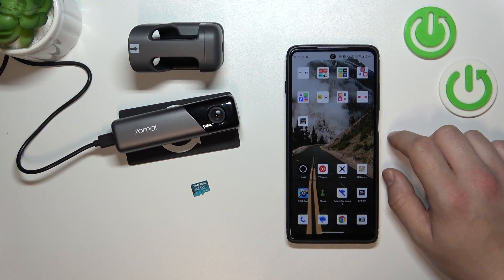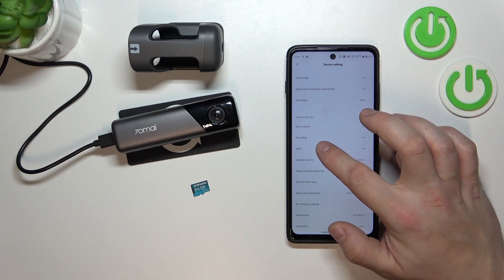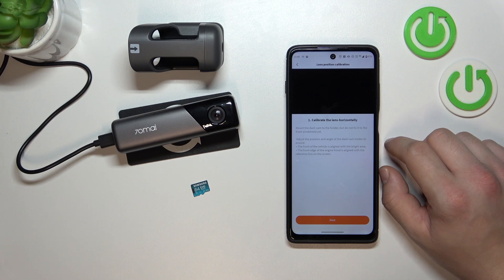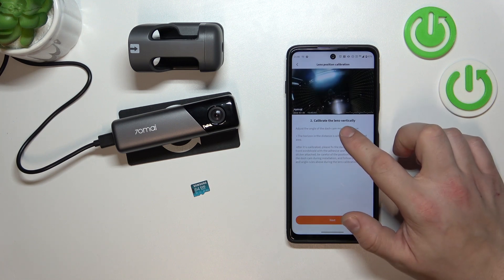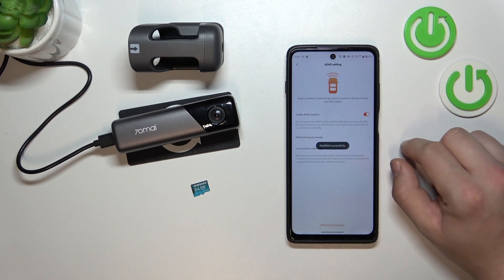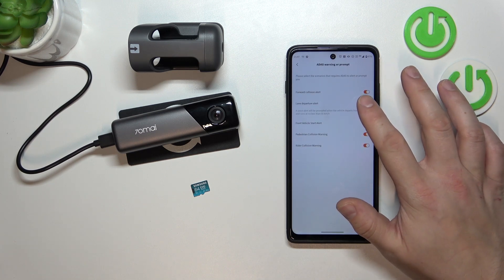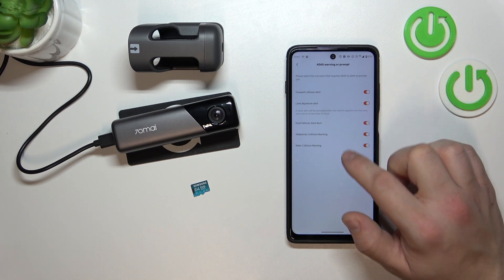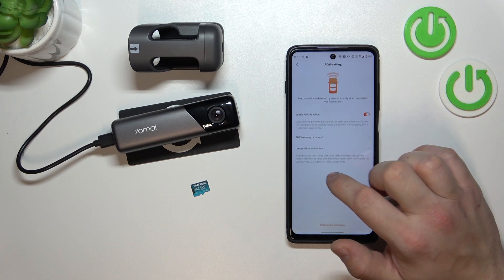How to Enable ADAS on Your 70mai Dashcam M500: A Complete Guide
Step into the future of driving safety with our concise guide on enabling and disabling the Advanced Driver Assistance Systems (ADAS) on your 70mai Dashcam M500. This video is a must-watch for drivers looking to leverage cutting-edge technology to enhance their driving experience. Whether you're looking to maximize safety with features like lane departure warnings and collision avoidance alerts, or you need to disable them for specific driving conditions, we've got you covered. Our tutorial simplifies the process, ensuring you can confidently toggle ADAS settings to match your needs. Perfect for tech-savvy drivers and those new to dashcam technologies alike, this guide empowers you to make the most of your 70mai Dashcam M500's capabilities, promoting a safer, more informed driving experience.

Questions to Address in the Video Content:

How to access the ADAS settings on the 70mai Dashcam M500?
How to enable the ADAS features for enhanced safety while driving?
How to disable specific ADAS features on your 70mai Dashcam M500?
How to customize ADAS settings to suit your driving preferences?
How to troubleshoot common issues when enabling or disabling ADAS on the 70mai Dashcam M500?